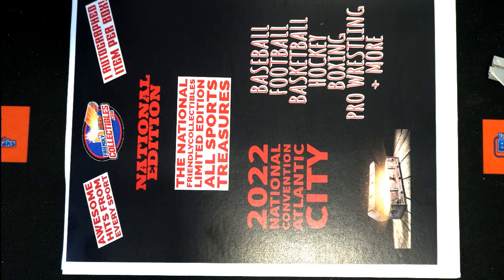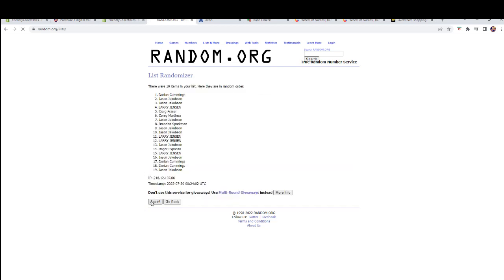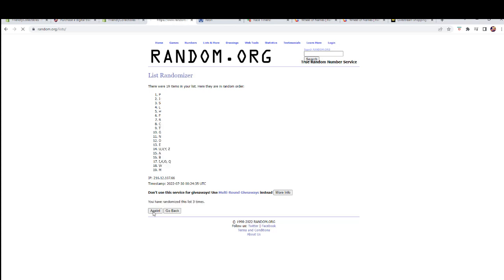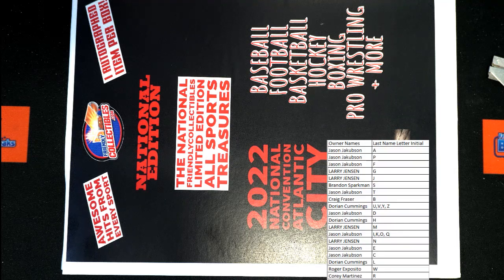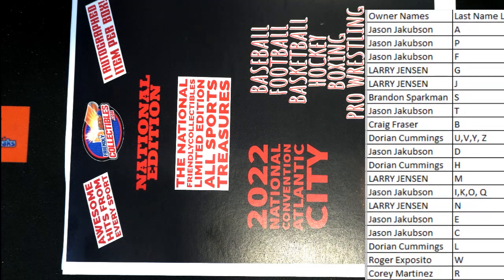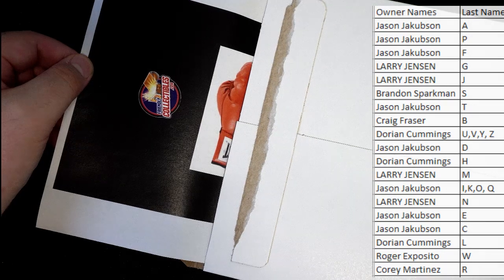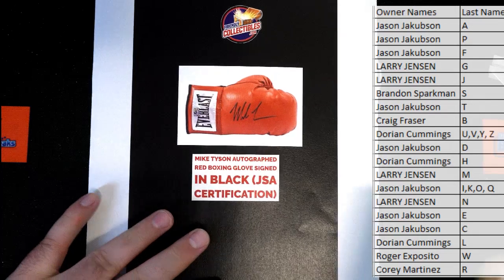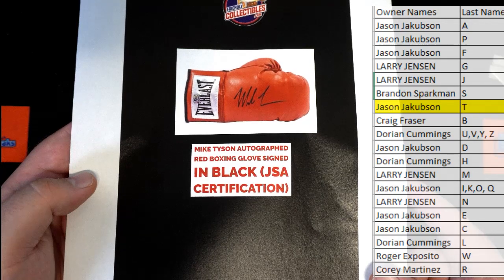2022 FriendlyCollectibles NATIONAL edition INSTANT SHIP All Sports Treasures ID NATIONALALLSP111